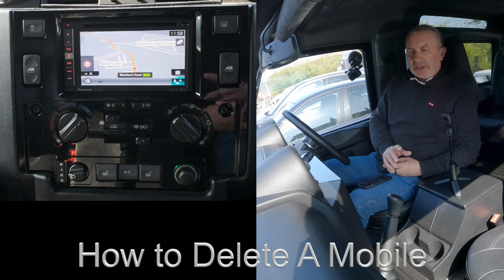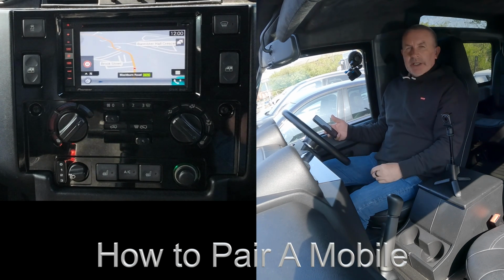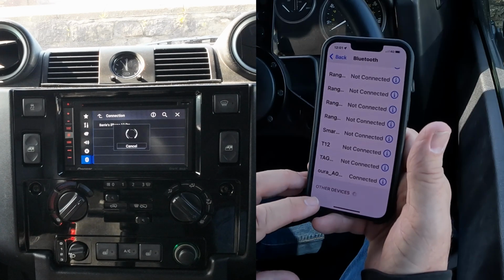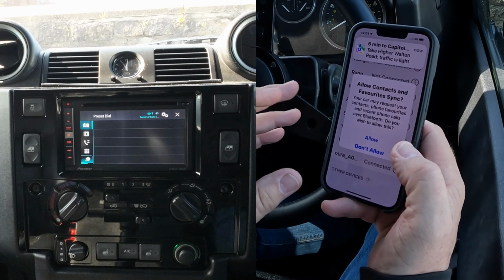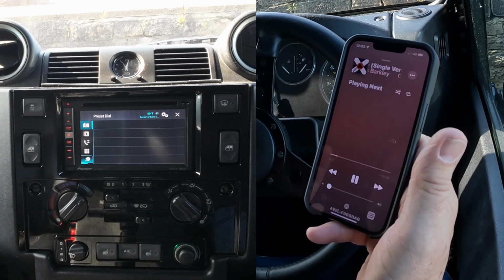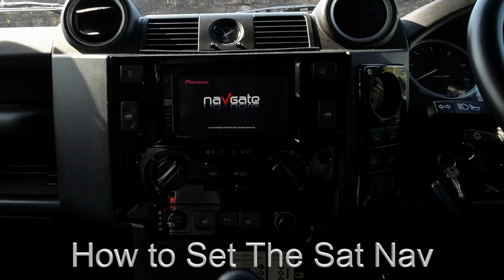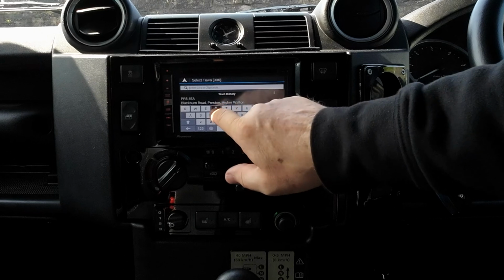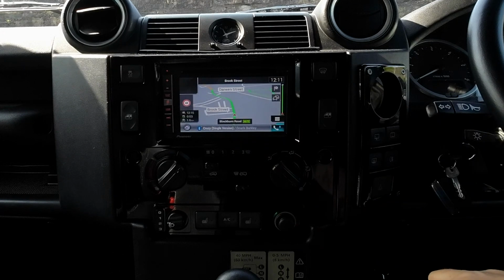How To Pair, Delete, Stream Music From A Mobile and Set The Sat Nav On A Pioneer AVIC F960DAB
How To Pair, Delete, Stream Music From A Mobile and Set The Sat Nav On A Pioneer AVIC F960DAB in a Landrover Defender